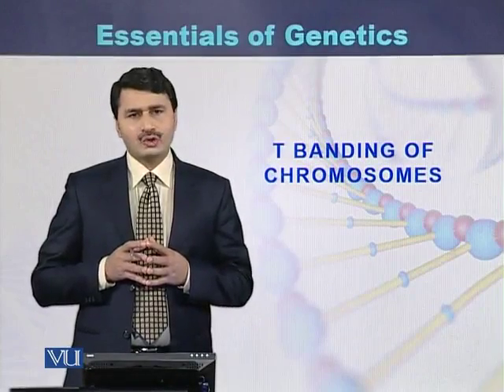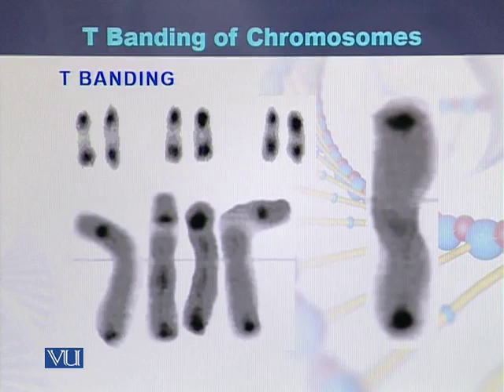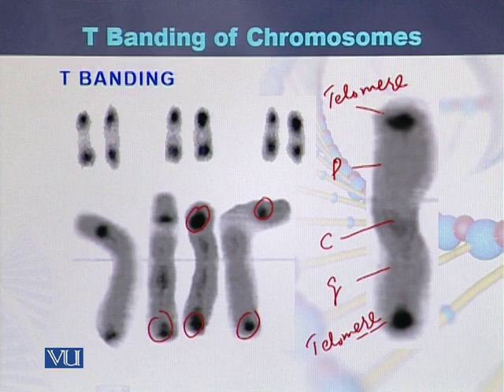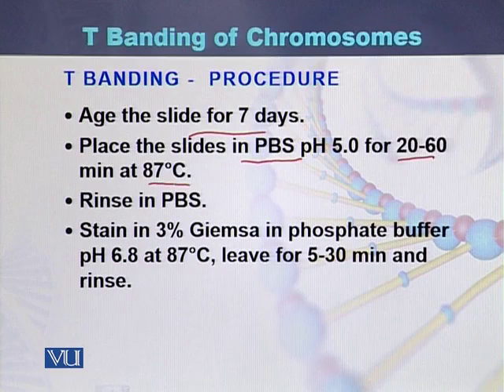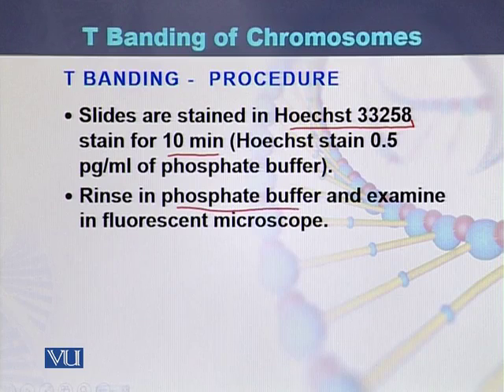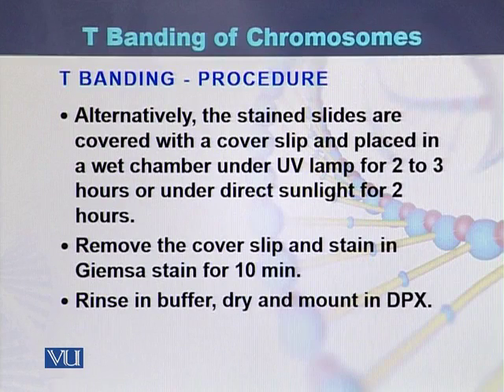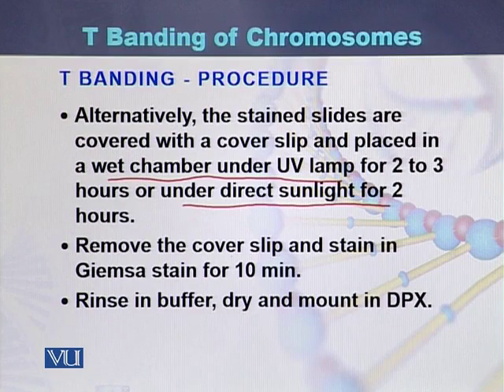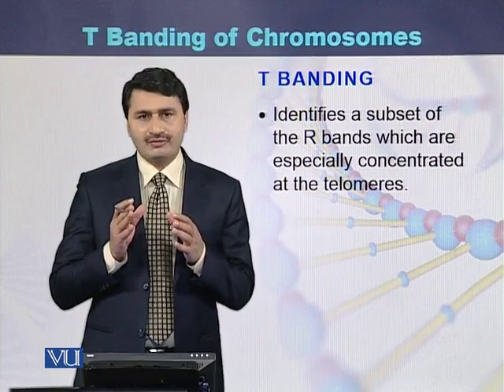GEN731_Topic136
Topic: 136